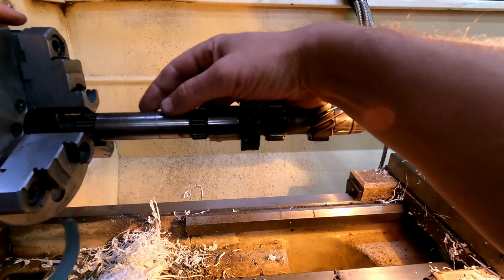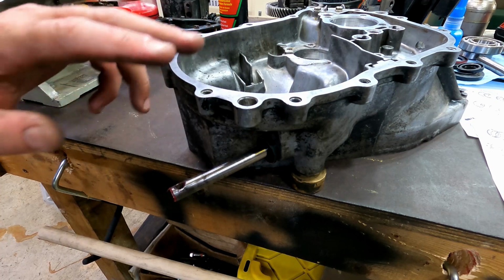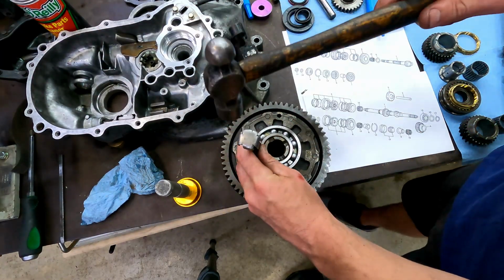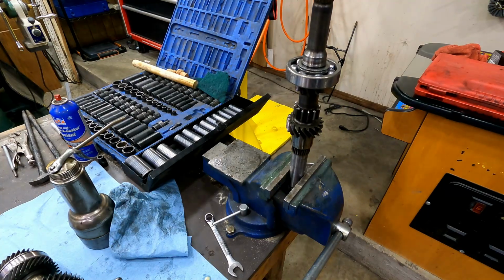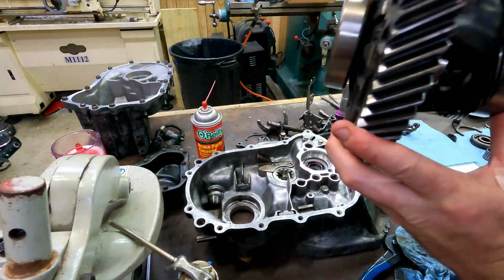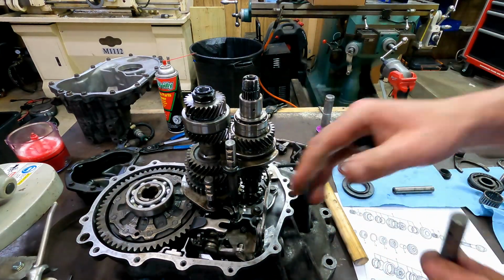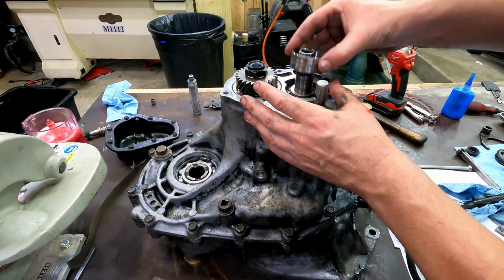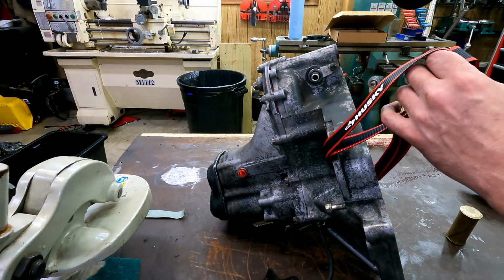Honda A2 or Acura CG transmission build CRZC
A video showing how I put together this Honda A2 or Acura CG transmission.  I also added in some pics from the build process of the CRZC that were takin here many years ago from the last rebuild, this car had that engine swap done in approx 2002 the first time though way back at my buddy Jeff's parents house when we were in high school. Legit JDM ZC, but had to run US Integra injection.